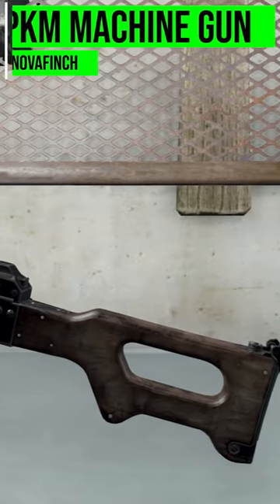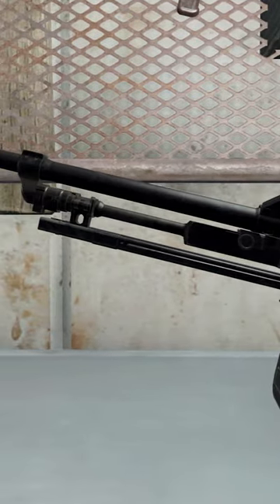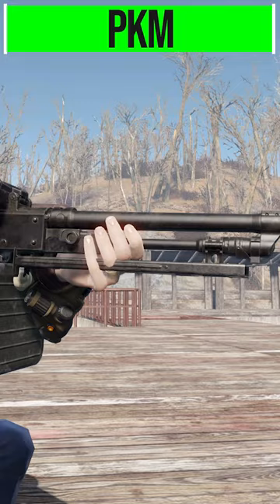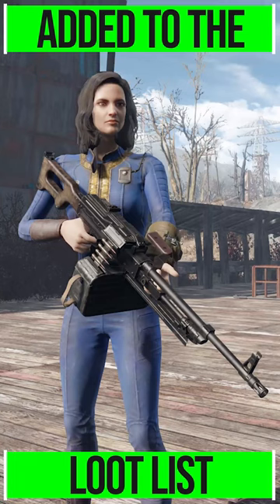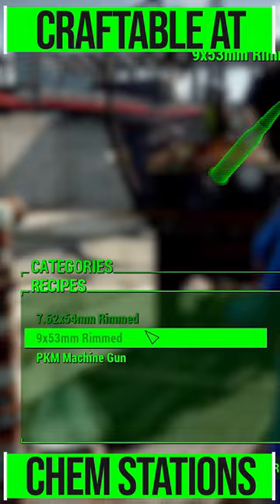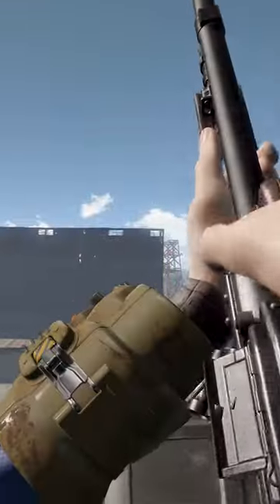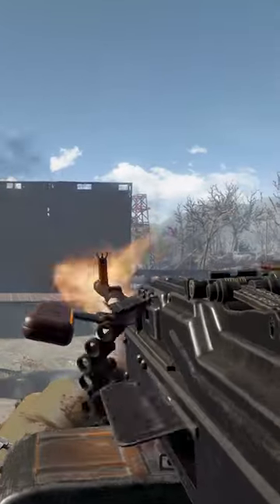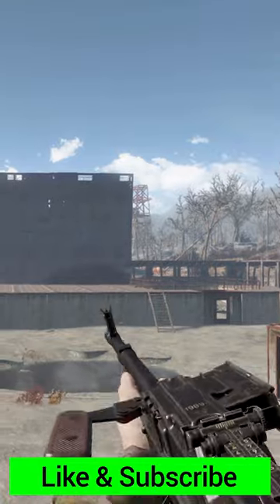PKM Machine Gun - Fallout 4 Mod Review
Welcome to me first Short review for Fallout 4 where we take a quick look at our recent more in depth mod review.

In this episode I give you a quick look at the PKM Machine Gun mod which adds into the game a fun new soviet machinegun.